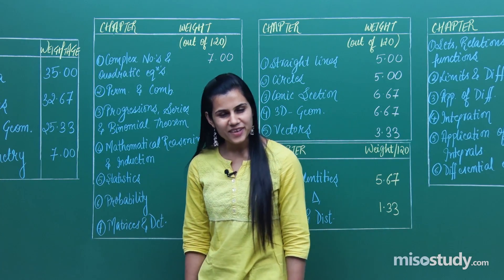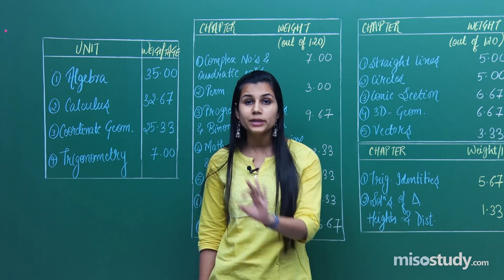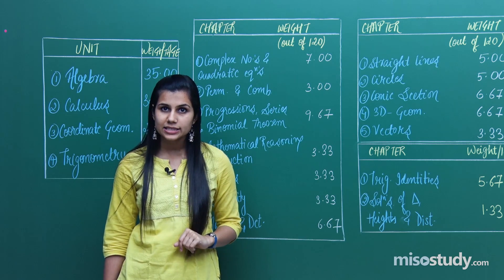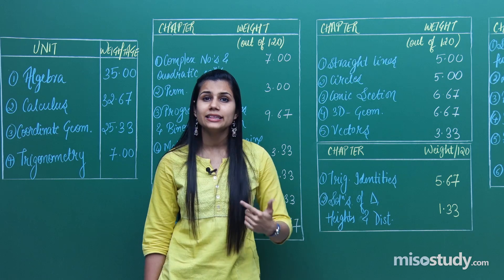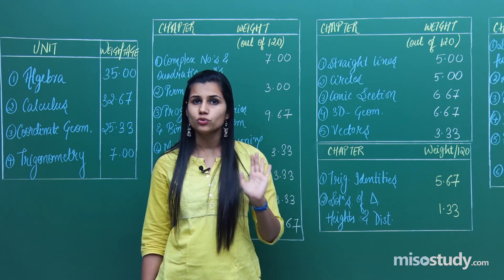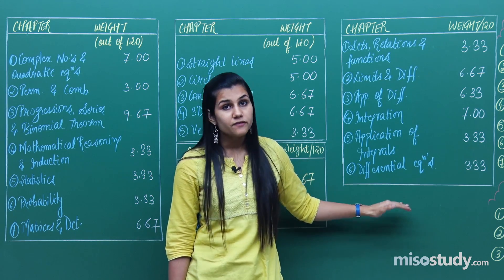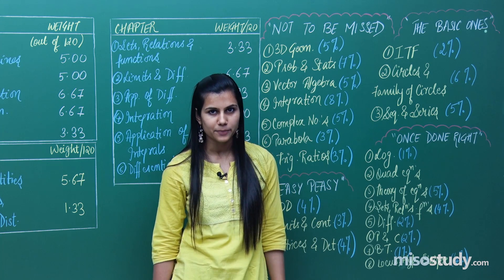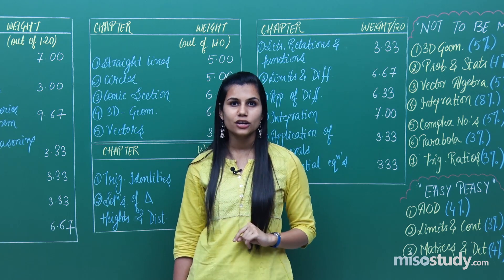Final Strategy & Tips to Score 100+ in Mathematics JEE Main 2019 | Misostudy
In view of the stiff competition and scarcity of seats, every JEE aspirant’s question of the hour is – how to score minimum 100 in Mathematics JEE Main? This video will give you great ideas, how to prepare your JEE Main Mathematics exam in last moment. Scoring 100+ in PCM each can make you score more than 300 marks in jee main exam and get good Rank.
Get latest video lectures of Mathematics, online coaching for JEE Main Advanced students, also get online study material, coaching, doubt clearing sessions, test papers, solutions etc at